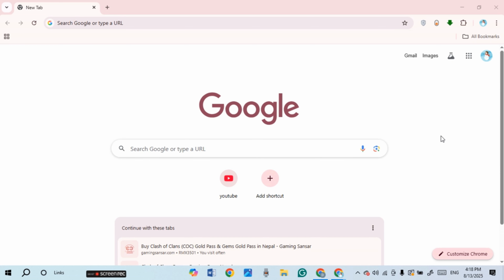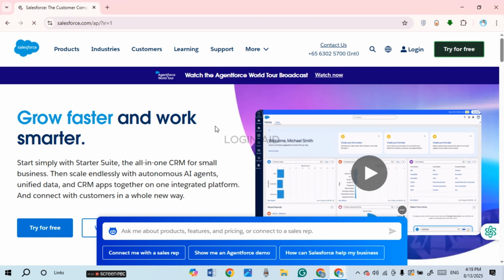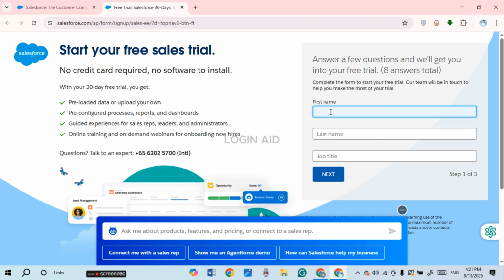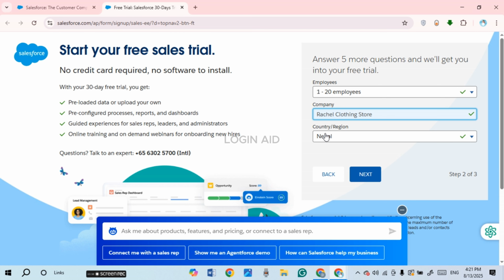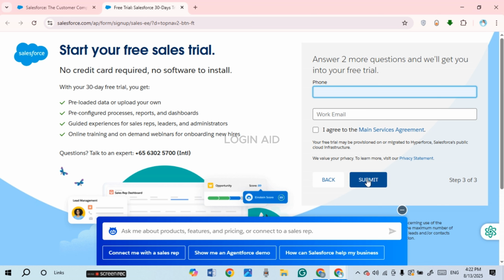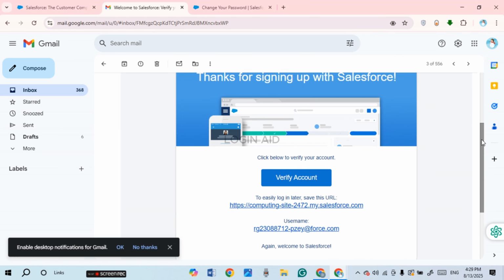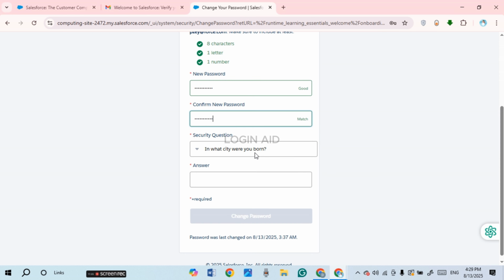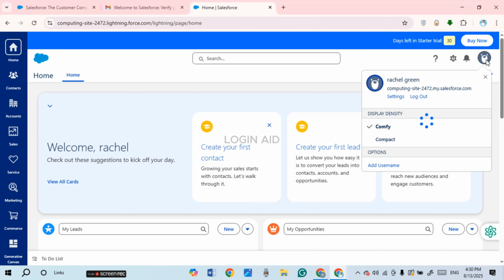How To Create Salesforce Account | Register A Profile On Salesforce 2025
In this tutorial, you’ll learn how to sign up for Salesforce via the official website, including free developer or trial accounts. We’ll guide you through entering your details, verifying your email, creating a strong password, and selecting the right Salesforce edition for your needs.